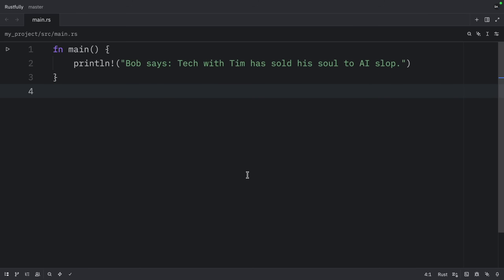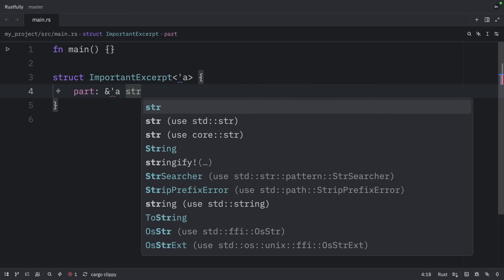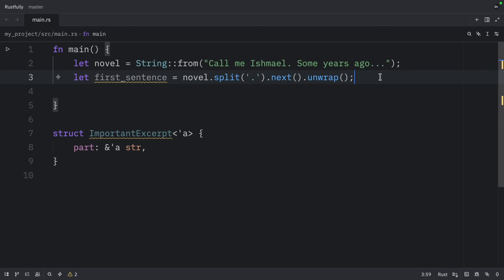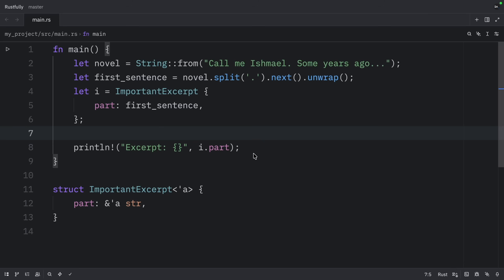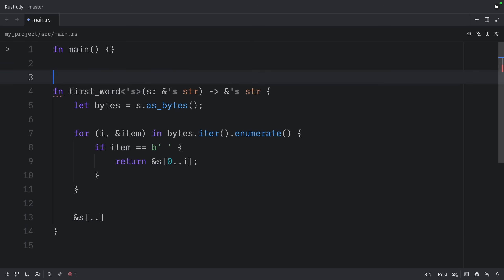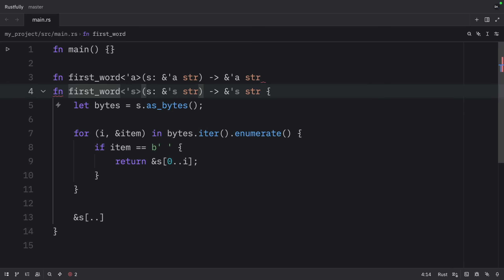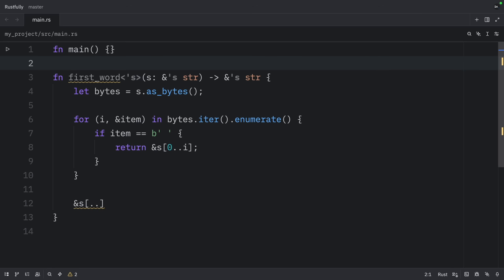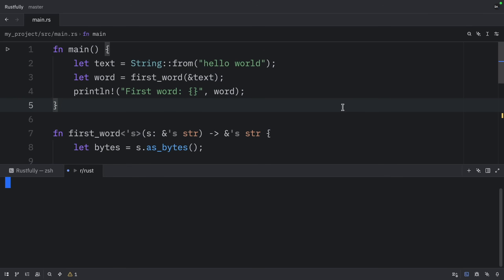71: Lifetimes are everywhere in Rust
This is the fourth video on lifetimes. In this video we'll continue learning about lifetimes and how they work in the Rust language.

This script was written by:
Miss Cthulian Coder, Insanity by Design